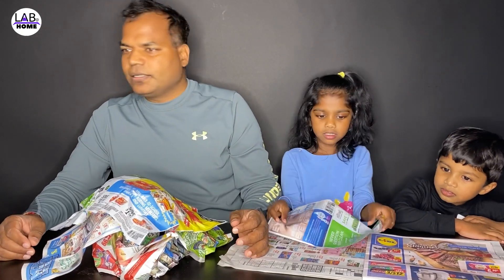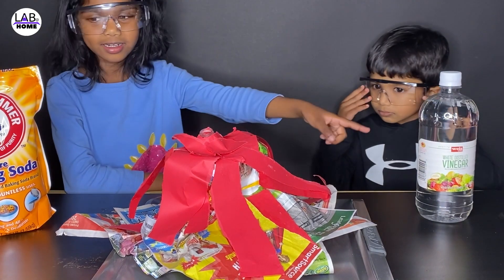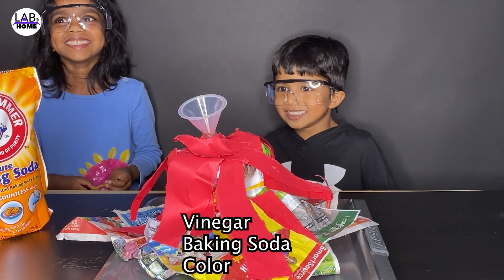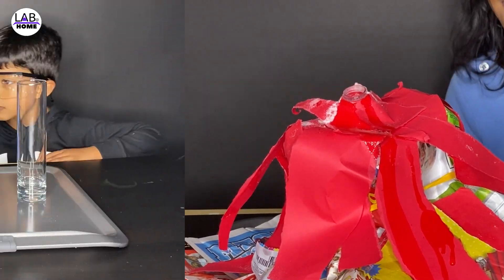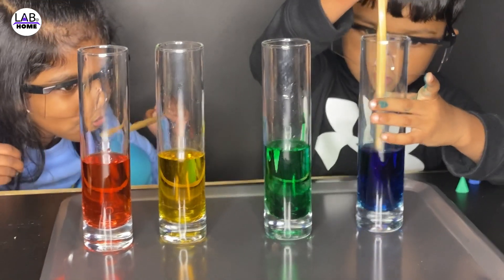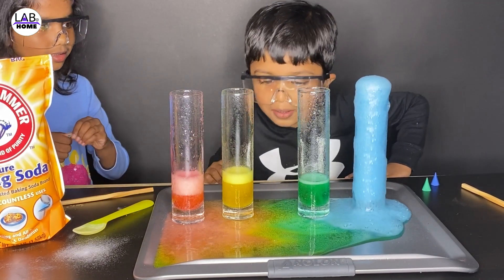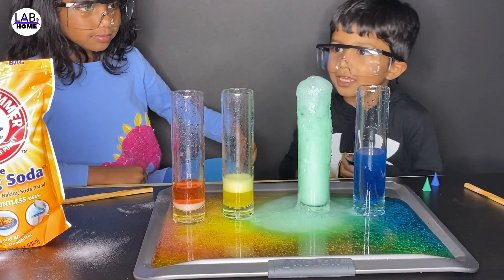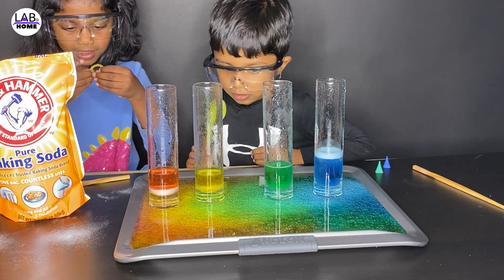खेल खेल में बनाए ज्वालामुखी How to make Volcano at Home